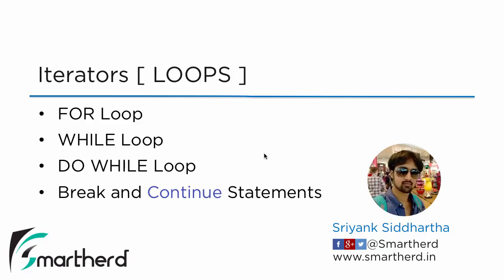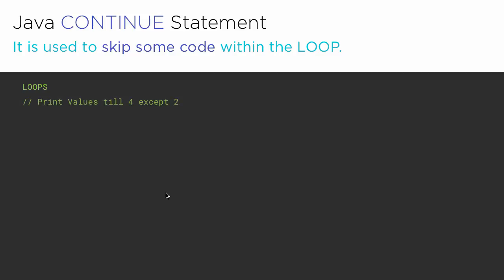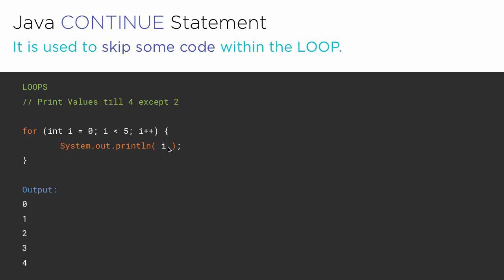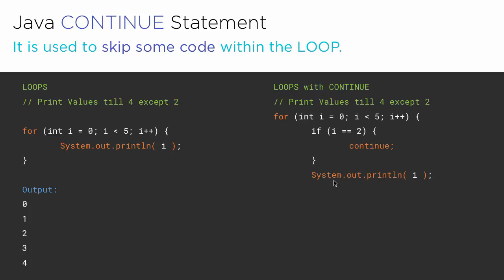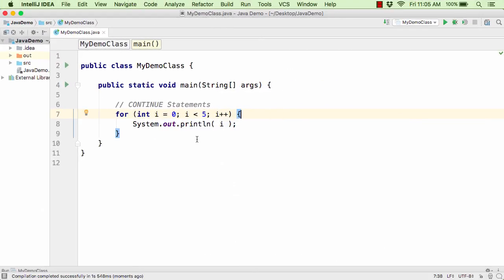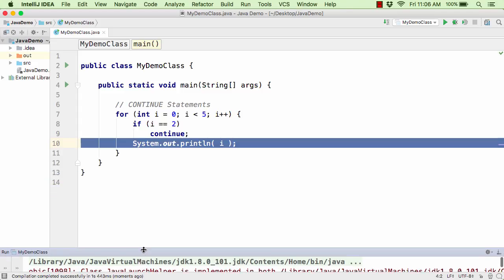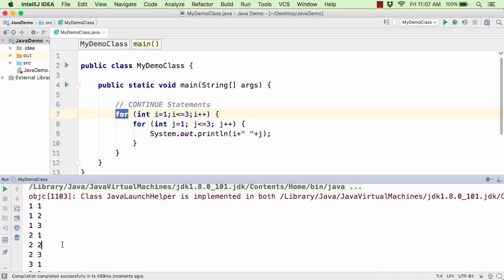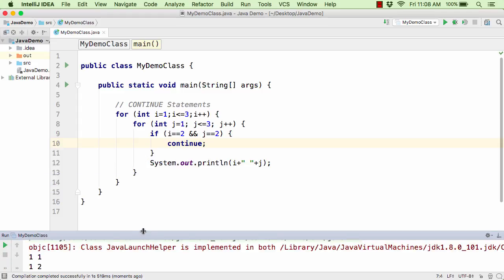Java CONTINUE Statements with example. Java Tutorial and Basics #5.6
Beginners level tutorial for CONTINUESTATEMENT and its usage inside the loops such as FOR loop, ADVANCED FOR LOOP, WHILE loop and DO WHILE Loop in java. In the previous video we will learn about BREAK STATEMENTS. SO please check all video in this java series.